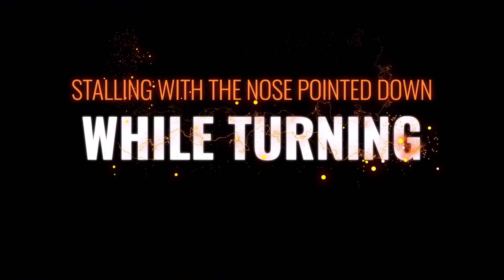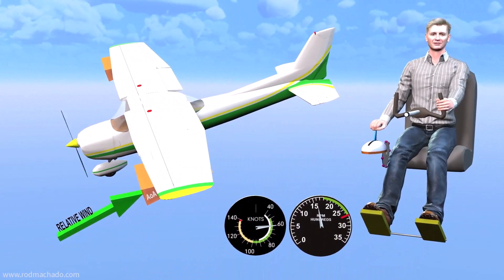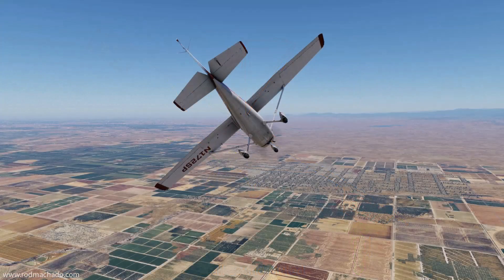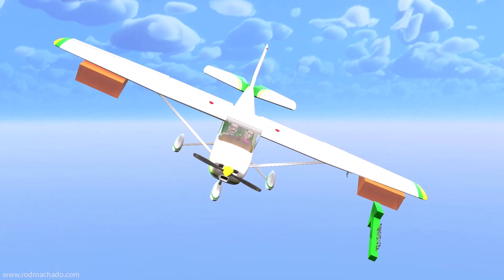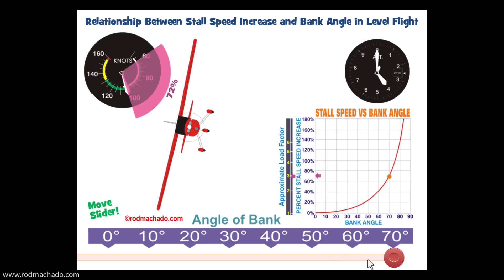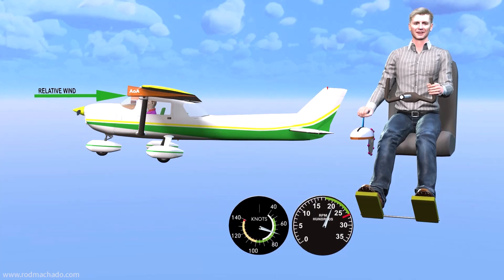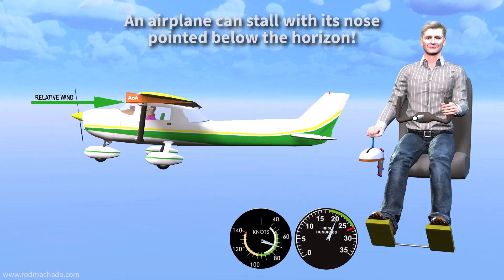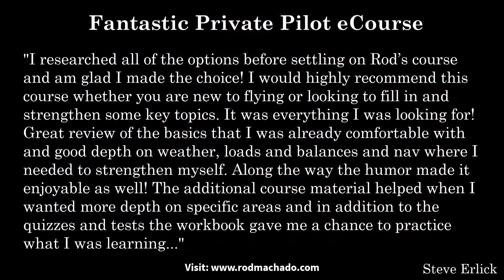Stalling With the Nose Pointed Down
Most pilots associate stalling an airplane with pointing the nose above the horizon. However, it's entirely possible to stall an airplane with the nose pointed below the horizon, such as during a turn from base to final approach. In this instance, a pilot might increase the angle of attack without any obvious "visual" indication that he's approaching a stall. Watch the video to see how this can happen. This video is an excerpt from my upcoming new eCourse titled "How to Fly an Airplane," due out this summer (2024).

• many hundreds to fly airplanes
• thousands as a classroom instructor
• 350,000+ through his over 350 aviation articles
 Rod...